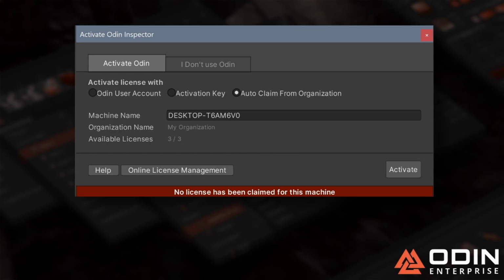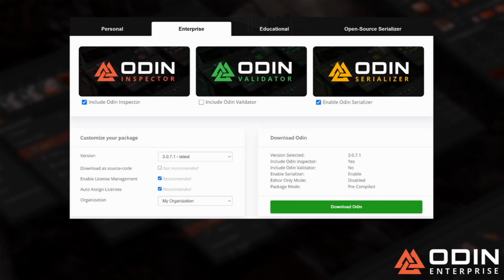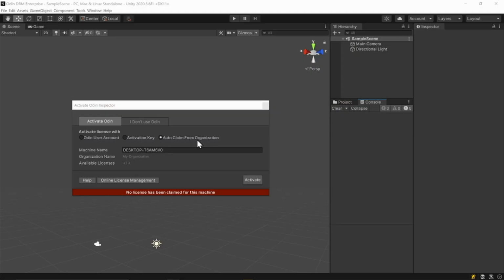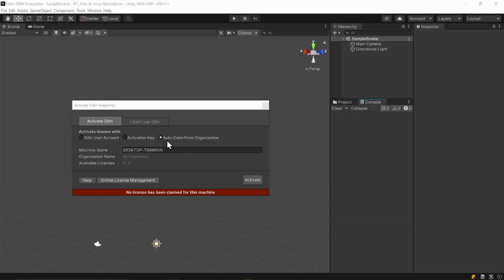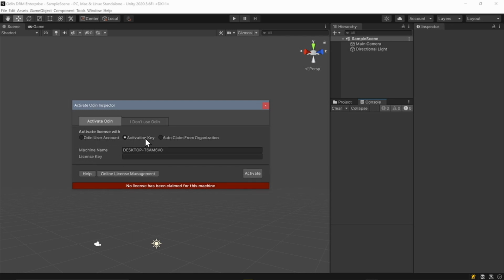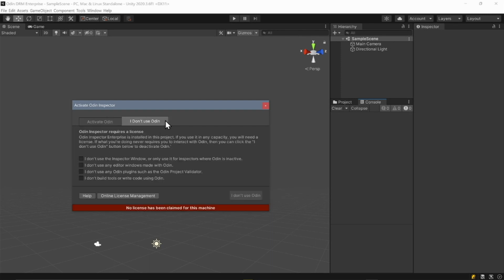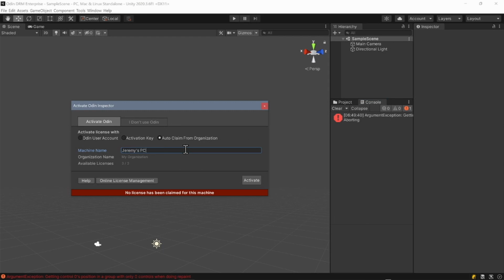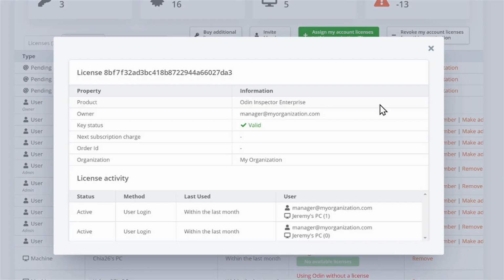Managing Users in Unity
The Odin DRM system helps you and your organization to manage licenses. The system only applies to Enterprise Licenses and is optional. Under no conditions will the DRM system prevent Odin from working or cut down on features.